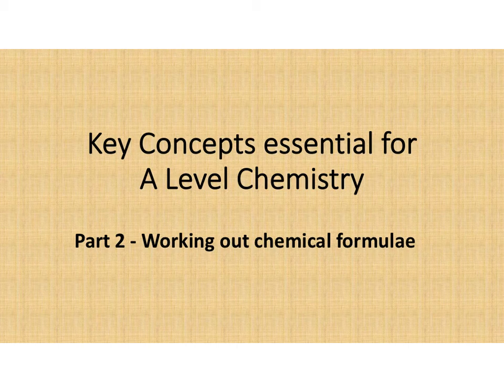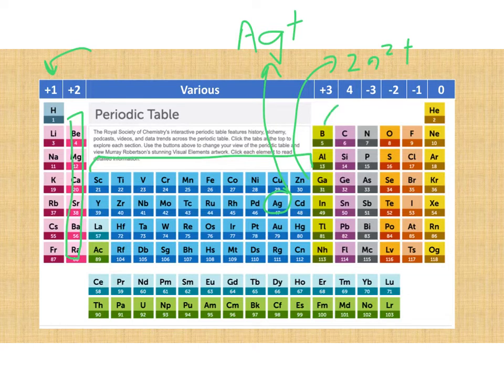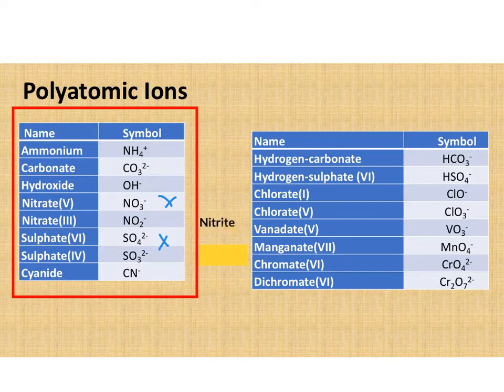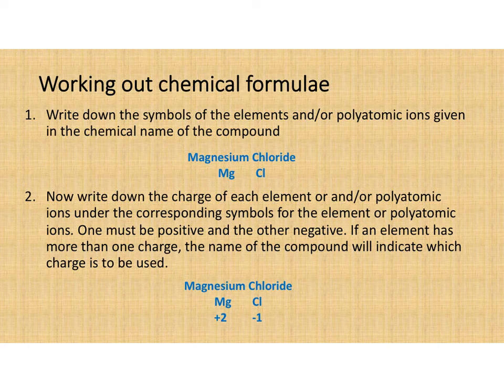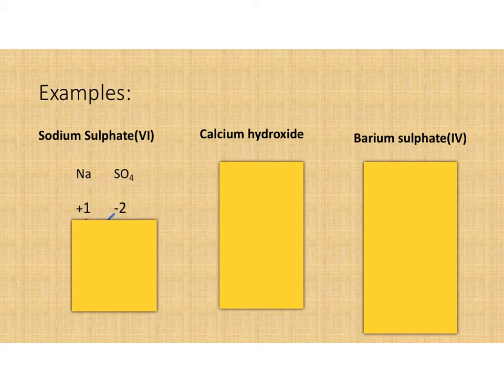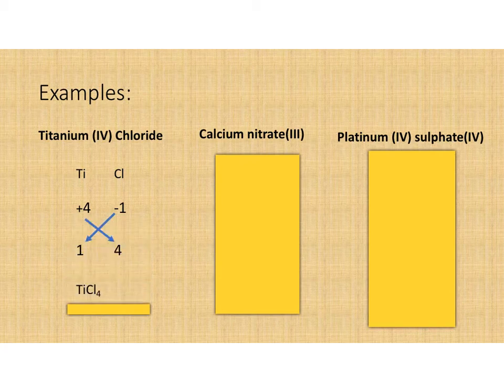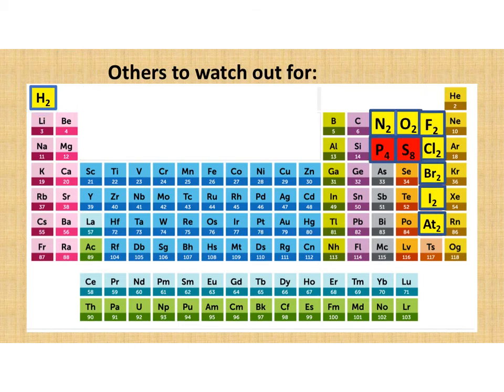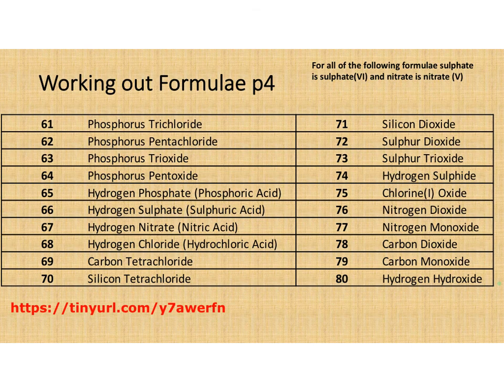Working out Chemical Formulae - Key Concepts for A level Chemistry Part 2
The key concept of working out formulae. You can download the worksheet here